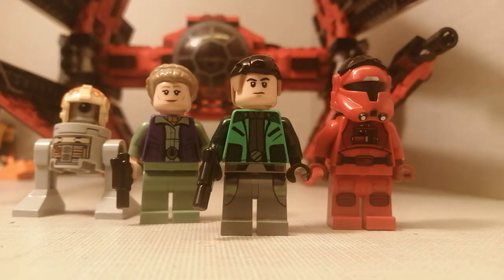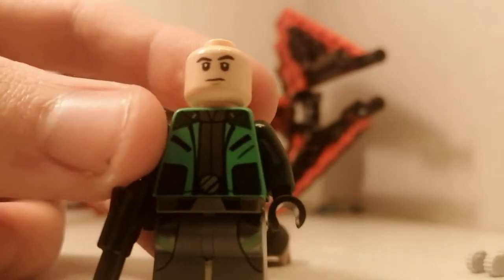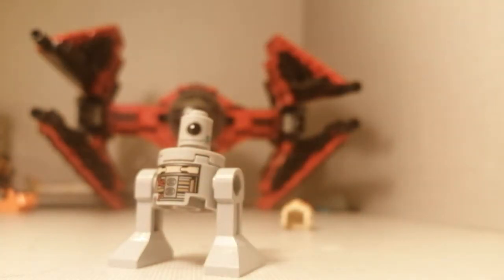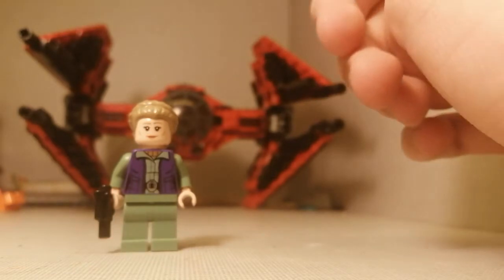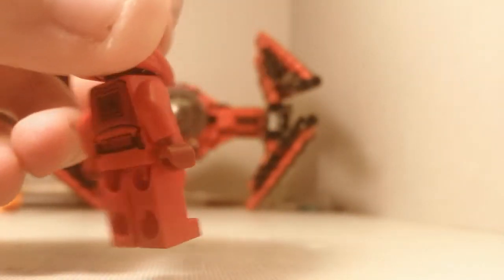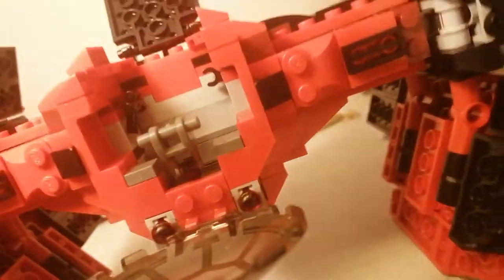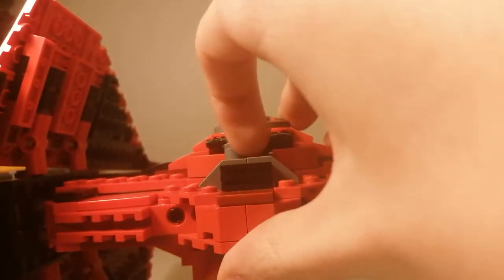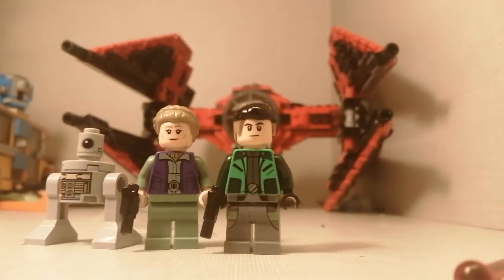Lego star wars Major Vonreg'sTIE fighter review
this is a review of set number 75240.